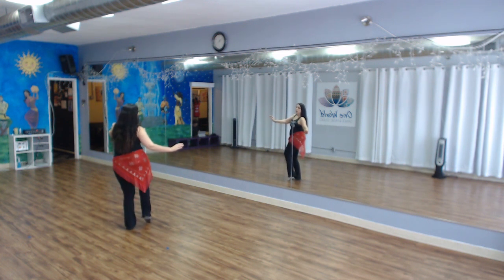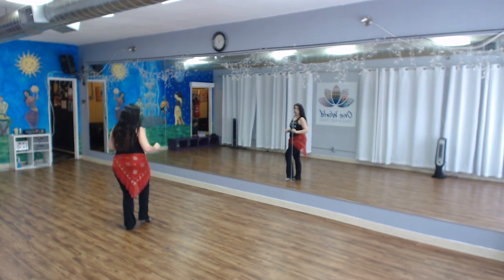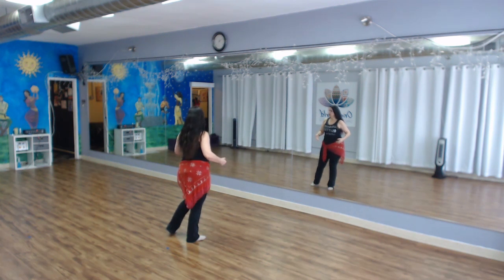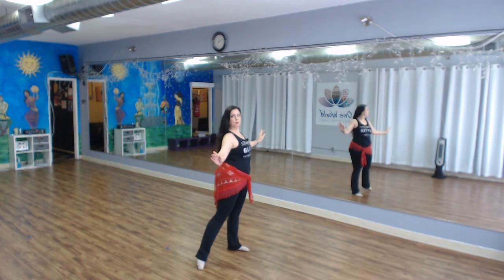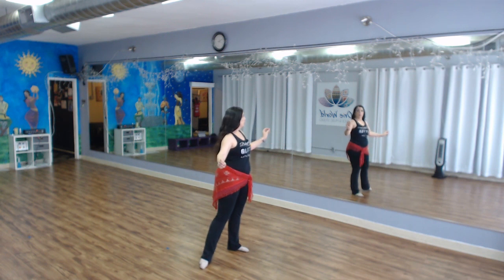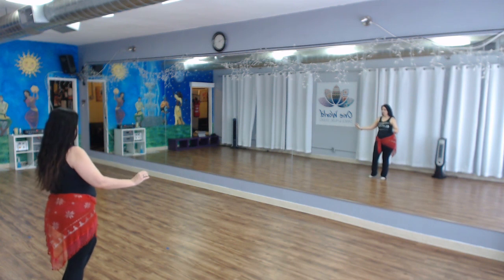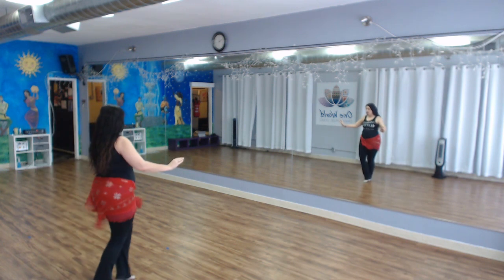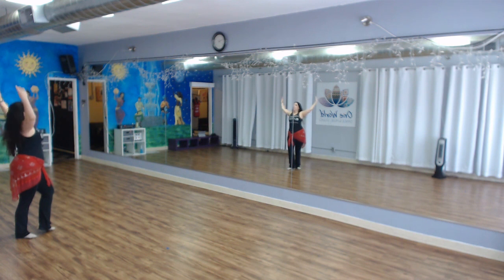⭐ Belly Dance Combo: Entrance Magency ⭐